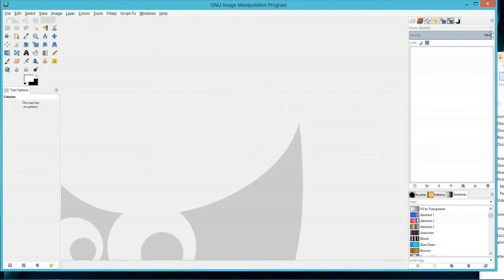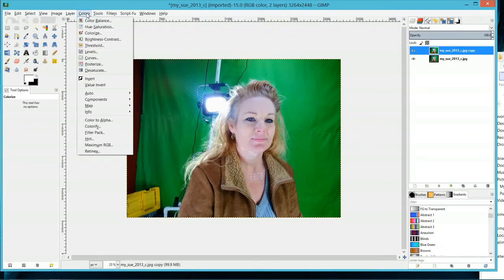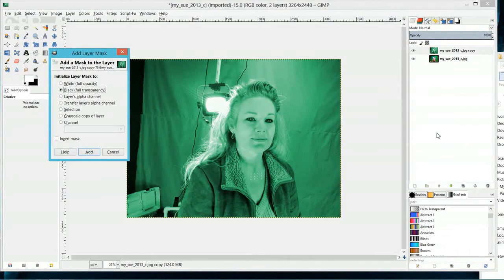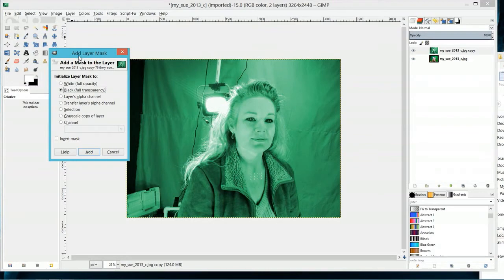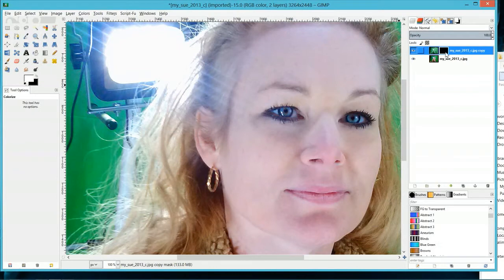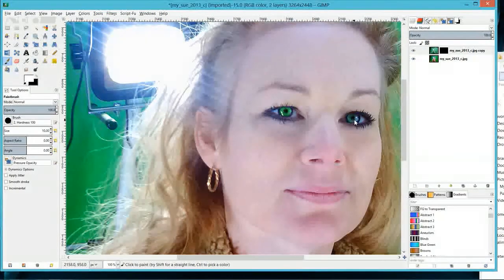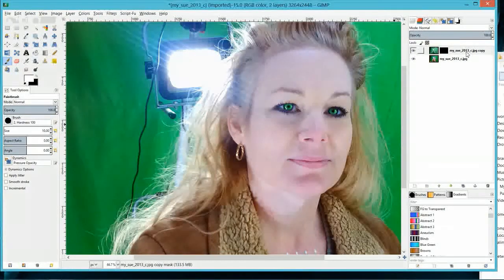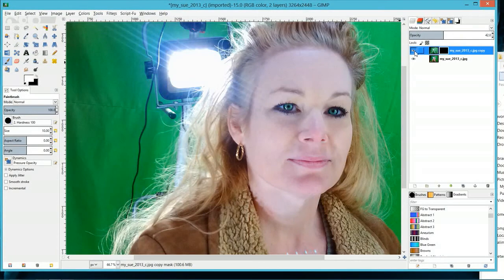How to change eye color in photos using Gimp2.8 quick and easy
Multimedia designer Ali Arango tells viewers how to quickly change eye color in photographs using Gimp 2.8